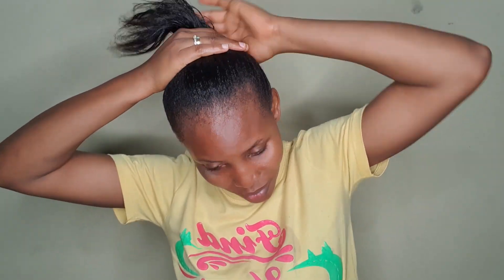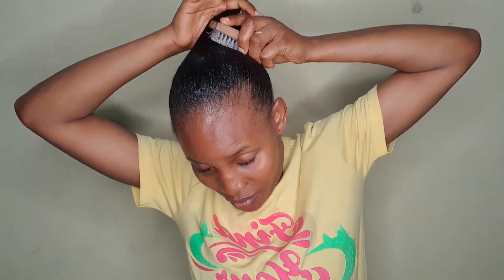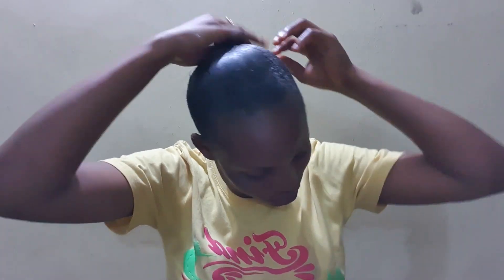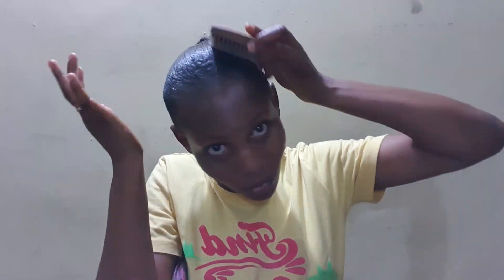How to install ponytail( DIY)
This is the part two of last week video, simple way to install the DIY ponytail.

DIY ponytail link

Other video you might like to see

How to crochet spring curls braids

Hair mask

Irony of long hair

Protective style

Healthy hair in harmattan